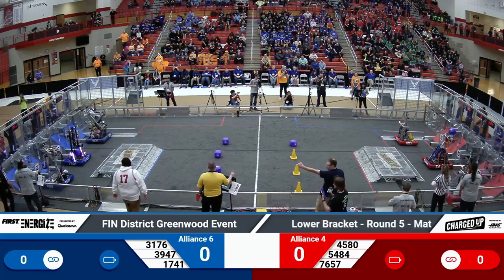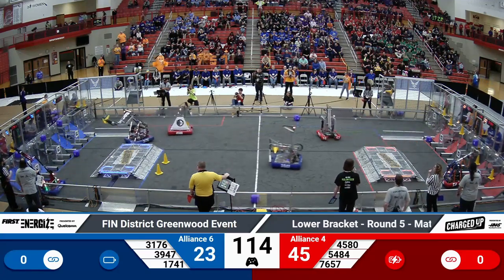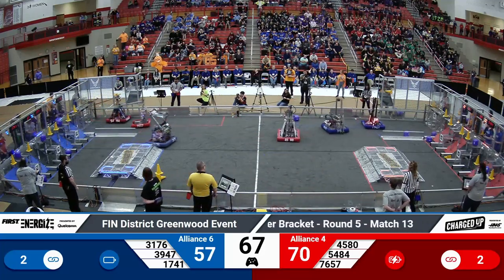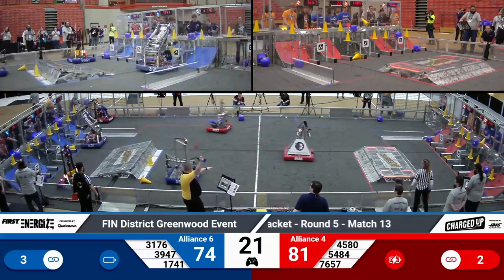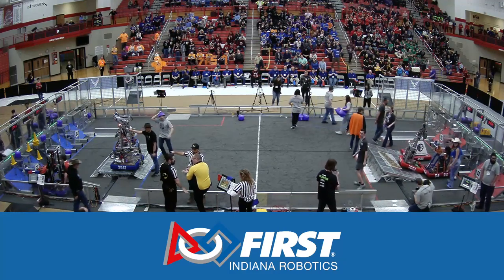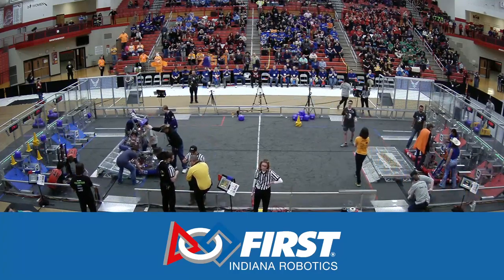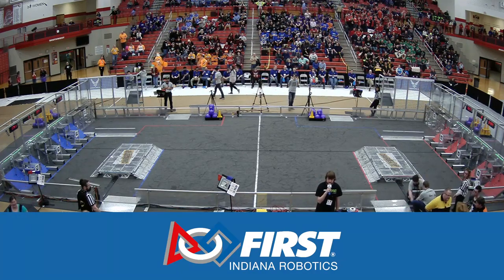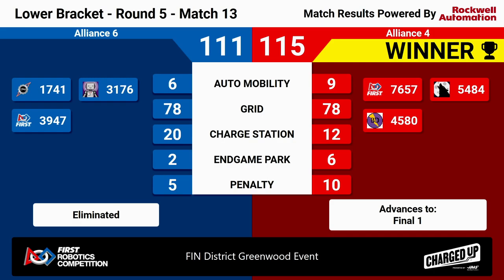2023 FIN Greenwood District Playoffs 13